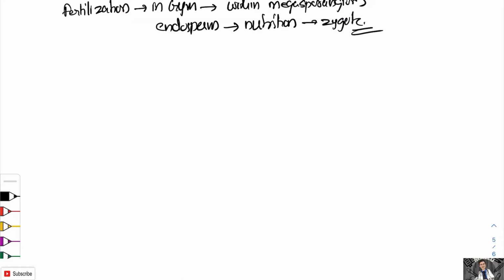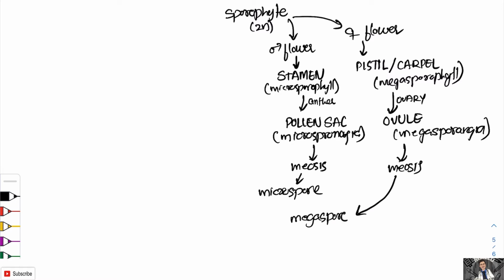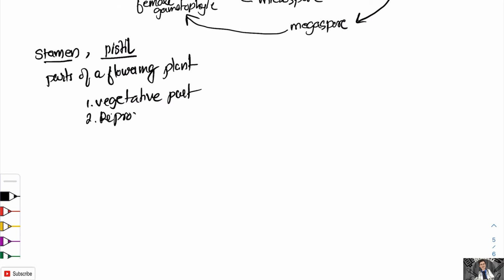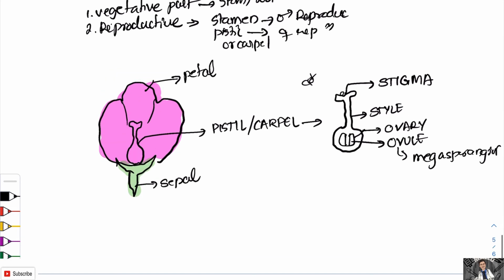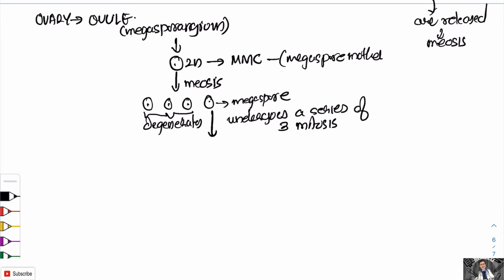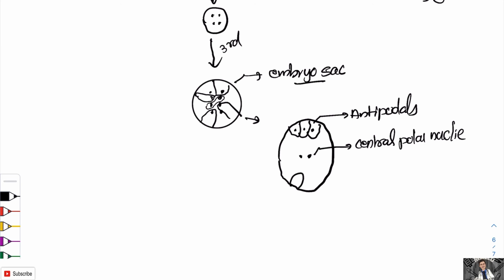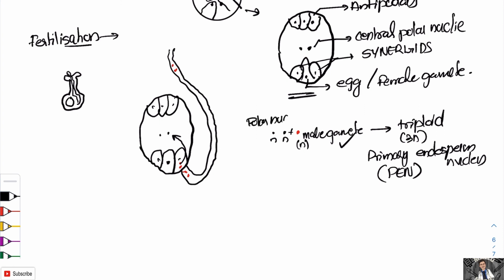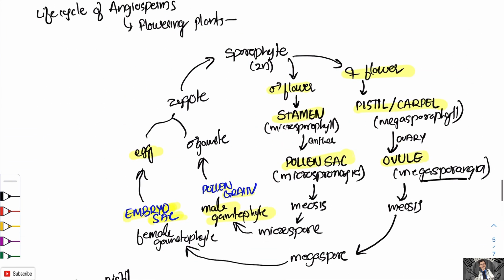PLANT KINGDOM | PART 3 CONCLUSION | LIFECYCLES | DETAILED EXPLANATION | NEET ESSENTIAL | PLUS ONE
Hi there, My name is Muhammed Hafees and I’m currently a second year medical student. Here I hope to help you with concepts to ace your board exams and to clear NEET..
Best of luck buddies..
Leave your valuable comments in the chat box for concepts on any other topics.